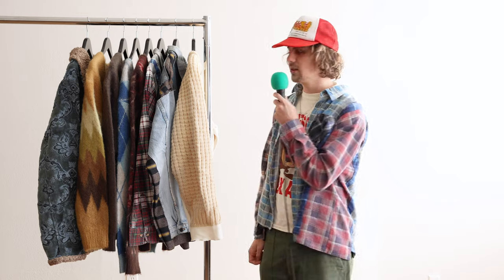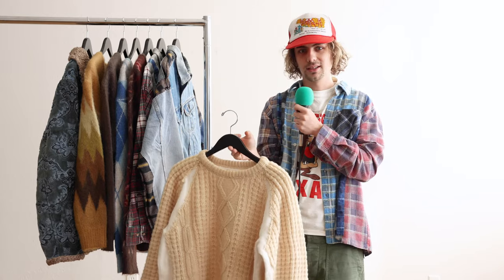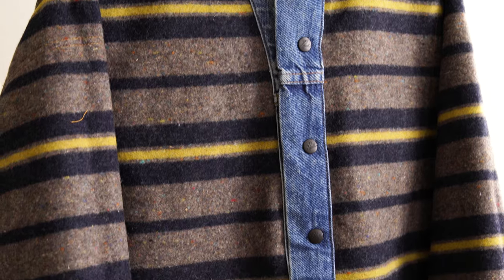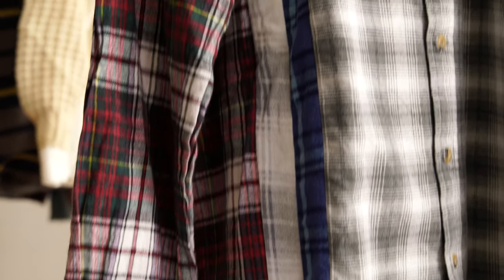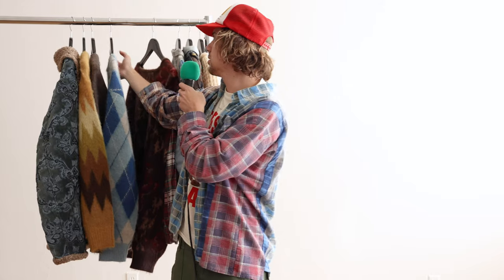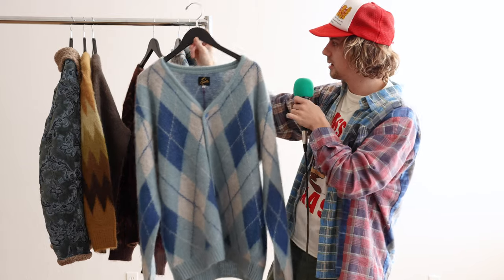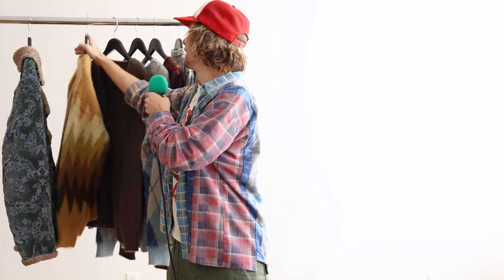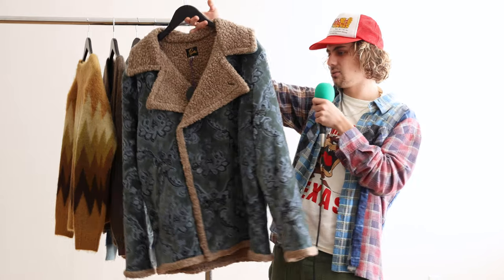Showing you Everything from Needles Fall/Winter '22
We're walking you through our delivery of Needles FW'22. Let us know which pieces you're into the most!